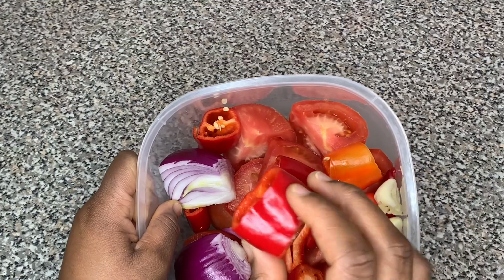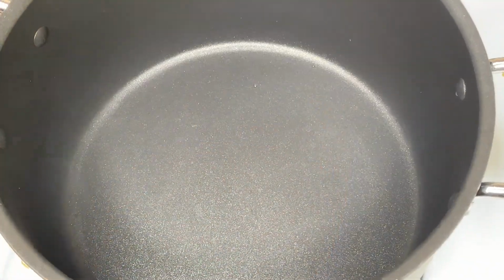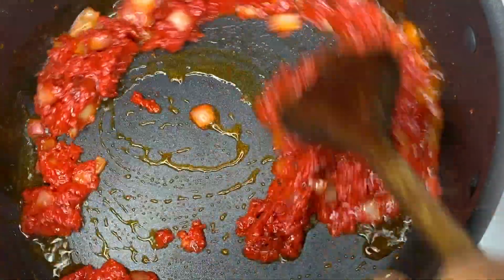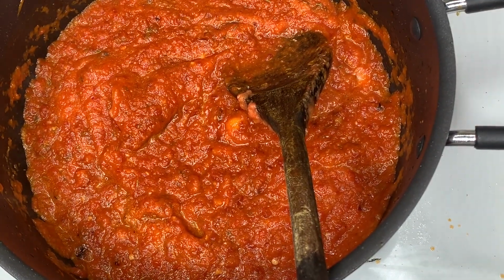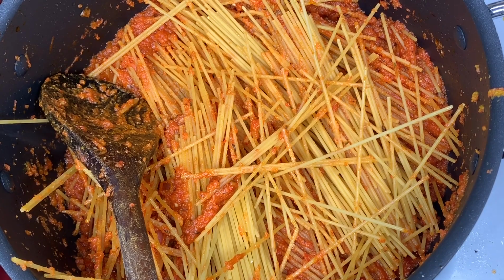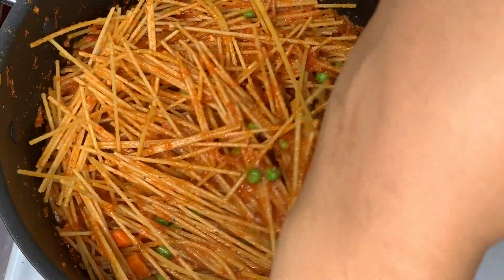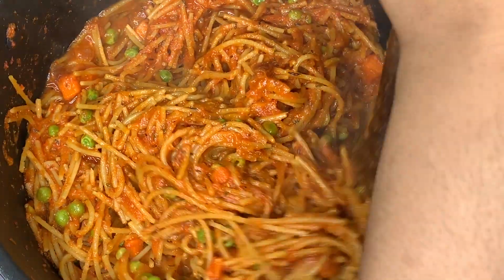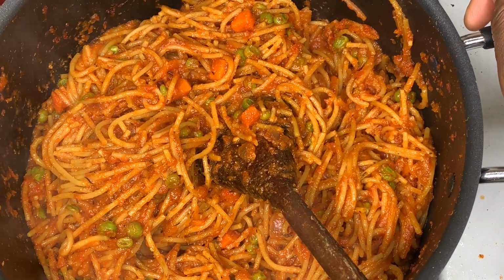Jollof Spaghetti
1 lb spaghetti
3 tbsp canola oil
3 tbsp tomato paste
1/2 a red onion, diced

BLEND:
1 red onion
1 red bell peppers/6 small mini pepper
2 clove garlic
3 tomato
1 scotch bonnet pepper

1 tbsp Onion powder
1 tbsp Garlic powder
2 chicken bouillon cubes (I used all purpose seasoning since I was out of bouillon cubes)
2 tsp thyme
1 tbsp curry powder
1 cup frozen peas and carrot
1+1/2 - 2 cups water